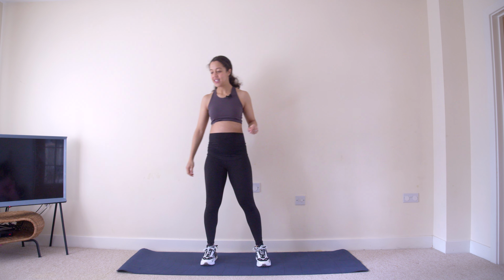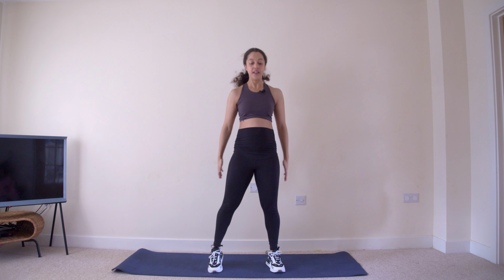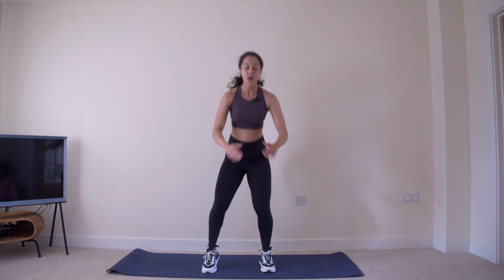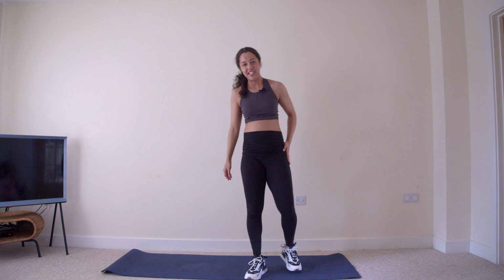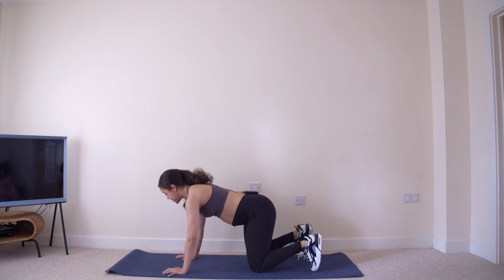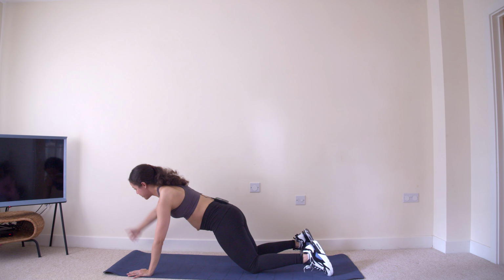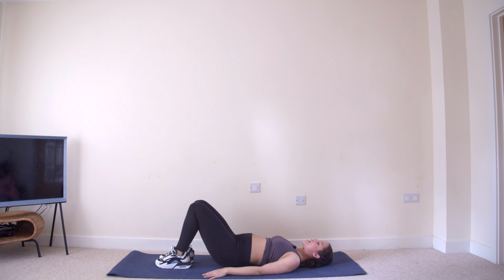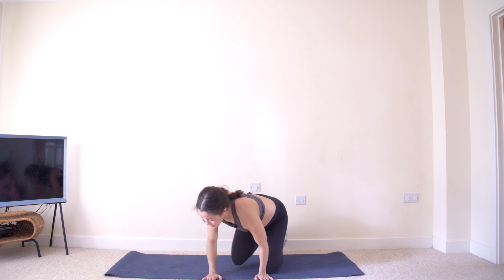30-min Pregnancy Cardio | Safe For SPD & Pelvic Girdle Pain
Prepare for pregnancy, delivery and newborn life with Belly Strong Mom's Guide

This prenatal cardio workout video is safe for those with symphysis pubis dysfunction (SPD) or pelvic girdle pain, and is perfect for keeping fit as your body starts to change during pregnancy. You'll challenge both your cardiovascular and muscular systems with moves aimed to elevate your heart rate and strengthen your body.

Always remember to exercise at your own pace, do what you're comfortable with, and take note of the safety precautions at the beginning of the video.

Belly Strong is one of the best free online prenatal exercise programs out there. You’ll find prenatal workouts for the first trimester, second trimester and third trimester all in one place. They are a great way to guide you through exercise during pregnancy.

Follow our postpartum series for continued recovery after giving birth, and be sure to check out our Postpartum Return to Running & Impact Fitness for a step-by-step return to running and high-impact activities

We also have videos covering pregnancy advice for things like pelvic girdle pain, low back pain, constipation, core training for pregnancy, stretch marks, carpal tunnel syndrome, and so much more.

Most of our pregnancy workouts use bodyweight and prenatal pilates moves, while also including safe pregnancy exercises for cardio, the core and general fitness. Enjoy full-body prenatal workouts from the comfort of your own home with no/minimal equipment needed. Your search for a comprehensive online prenatal fitness plan for your pregnancy ends here.